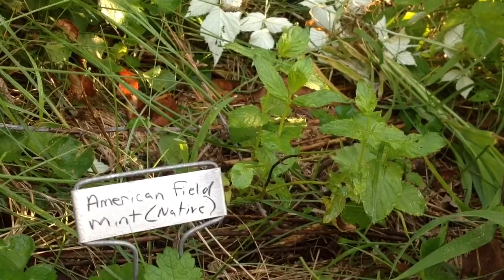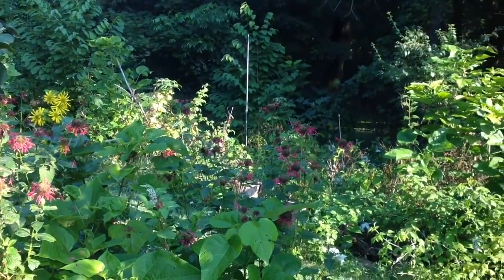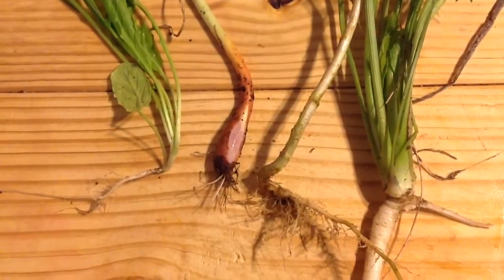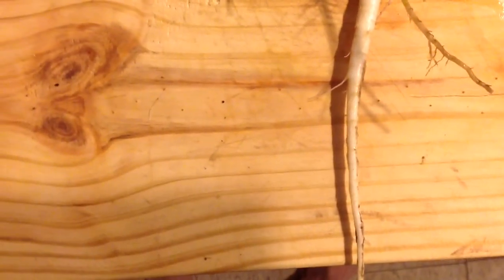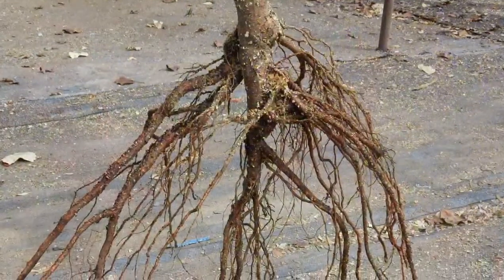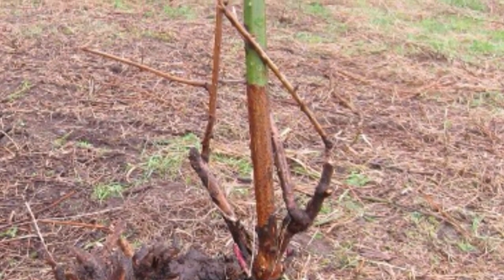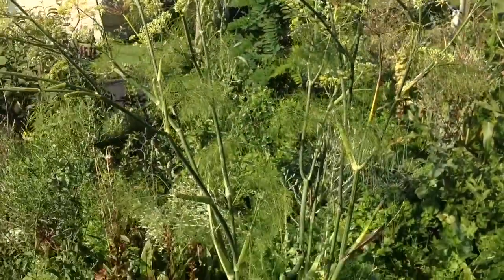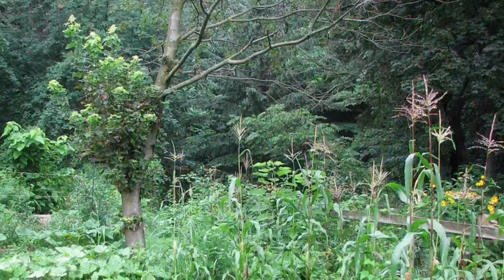Polyculture Basics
The keys to minimizing competition and maximizing cooperation.